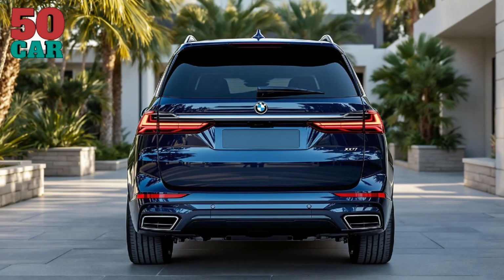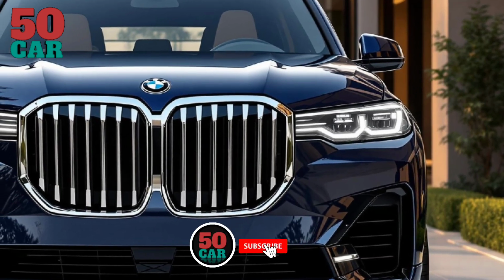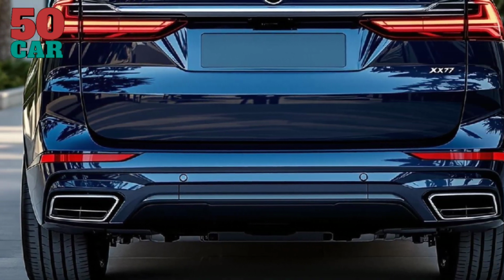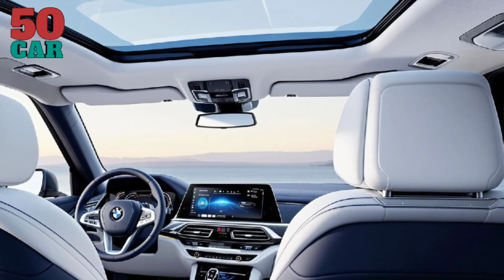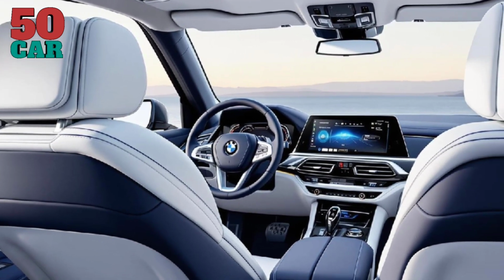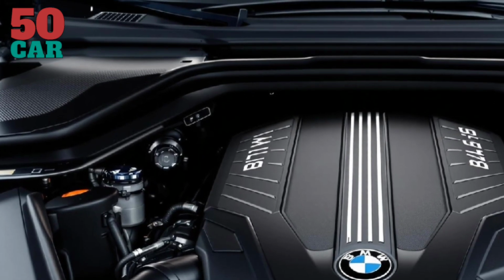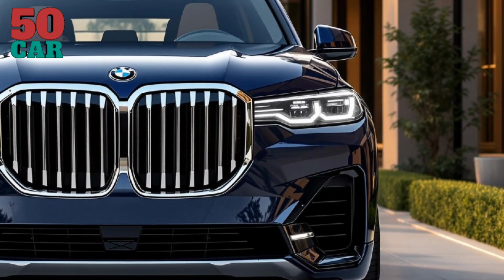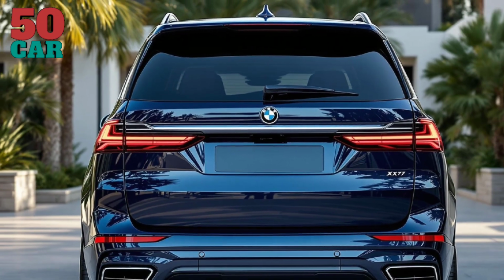2026 BMW X7: When Grandeur Meets Grit in a German Symphony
It doesn’t tiptoe into the room—it dominates it. The 2026 BMW X7 is a machine built not just to transport, but to impress, intimidate, and inspire. Towering in stature and rich in technology, this full-size luxury SUV mixes aristocratic charm with unshakable muscle. It’s not subtle—but that’s the point.

Main Features
BMW’s 2026 X7 blends three-row comfort with fierce performance. With refreshed styling, advanced iDrive 9, and mild hybrid tech across all trims, the X7 offers an electrified soul inside a steel giant. The xDrive40i starts strong, but the M60i with its V8 grunt remains the crown jewel.

Exterior Design
Up front, the X7 flashes its oversized kidney grilles with pride, now with illuminated surround—love it or loathe it, it owns its space. Slimmed adaptive LED split headlights slice through darkness with elegance. A tall, upright stance carries bold fender flares and deep body creases, leading to sleek 3D LED taillights and twin trapezoidal exhausts.
Pros: Bold, majestic, unmistakably BMW.
Cons: Not for those who like subtlety; rear design remains polarizing.

Interior & Dashboard Design
Inside is a lounge on wheels. Premium Merino leather, open-pore wood, and Swarovski crystal accents elevate the cabin. The curved 14.9-inch infotainment and 12.3-inch digital cluster create a floating tech panel, running iDrive 9 with voice, gesture, and remote functionality. Second-row captain’s chairs, five-zone climate control, and a panoramic sky lounge roof complete the experience.
Pros: Lavish, tech-rich, extremely comfortable.
Cons: Touch-heavy interface can distract while driving; 3rd row tighter than some rivals.

Performance
The xDrive40i’s 3.0L turbo inline-six pushes 375 hp, hitting 0–60 in 5.6 seconds. The M60i’s 523 hp V8 thunders from 0–60 in just 4.5. An eight-speed automatic and standard xDrive AWD deliver smooth shifts and rock-steady traction. Air suspension absorbs potholes like silk, yet keeps body roll in check.
Pros: Ferocious power, sublime ride, confident handling.
Cons: V8 drinks fuel; hybrid systems are complex and costly to repair after warranty.

Market Positioning
Starting at around $83,000 and soaring beyond $115,000, the X7 competes with the Mercedes GLS, Cadillac Escalade, and Range Rover. Its ideal buyer? Aged 40–70, craving status, refinement, and power in equal measure. It’s less about utility, more about commanding respect in every lane.

Additional Features
Top options include Executive Lounge seating, Bowers & Wilkins Diamond audio, soft-close doors, and remote control parking. Warranty: 4 years/50,000 miles, with optional extended coverage. Accessories worth considering: cargo organizer, roof box, and BMW wallbox charger for hybrids.